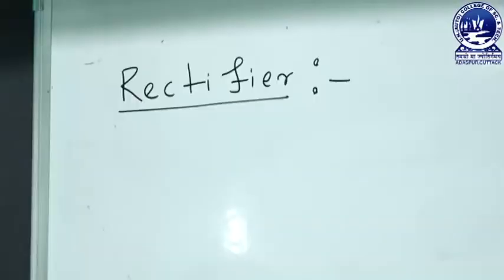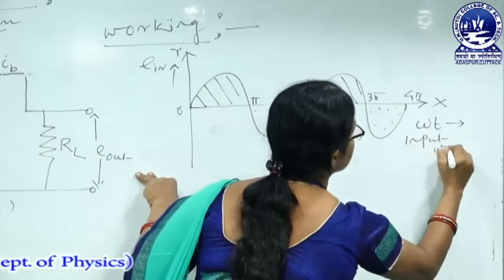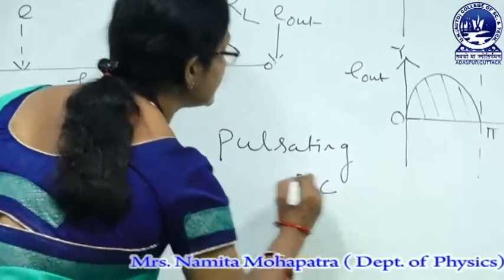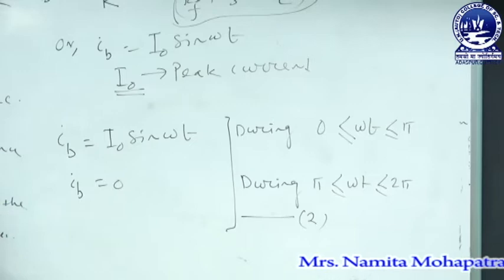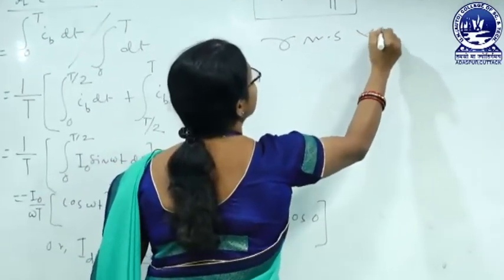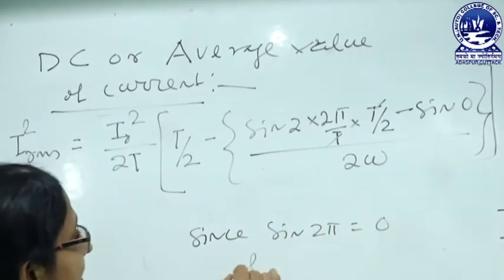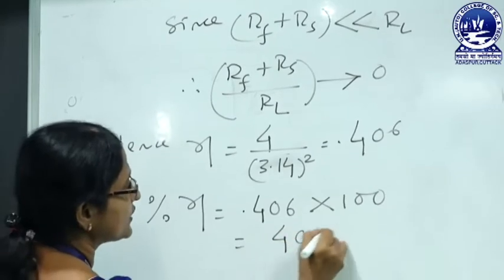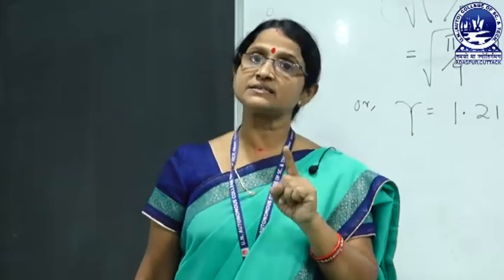Application of PN-Junction diode i.e. Rectifier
This video describes Application of PN-Junction diode i.e. Rectifier. This video is made by Mrs.Namita Mohapatra, Lecturer in Physics.